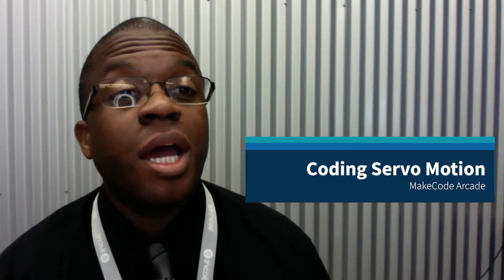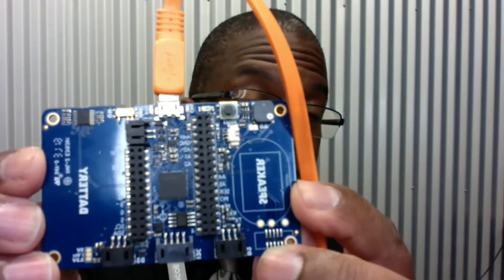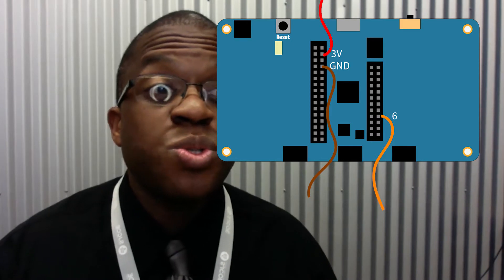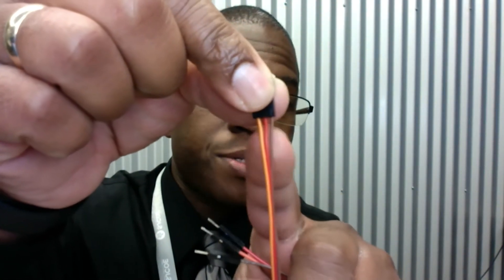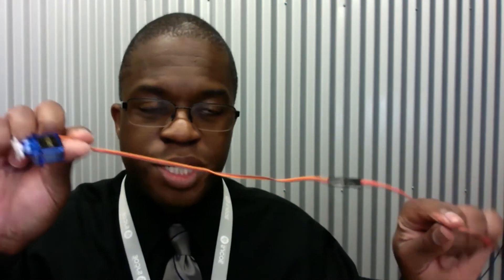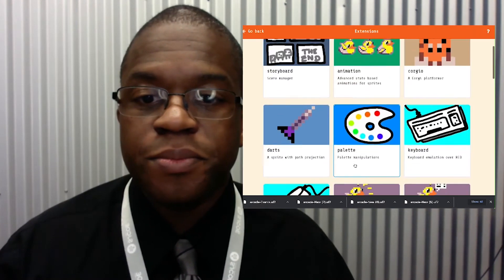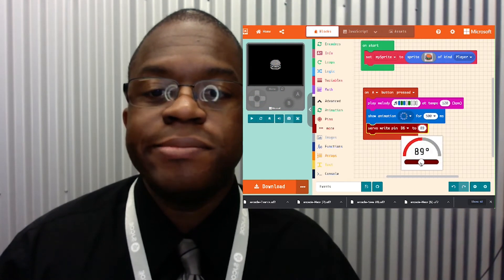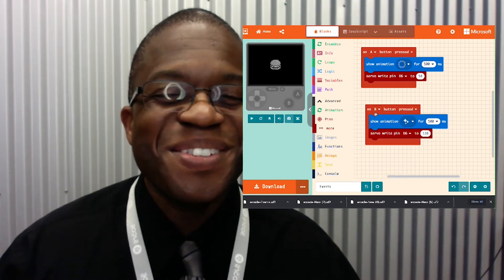Servo Programming Pybadge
This is a quick introduction to coding a pybadge to be able to control a servo motor.